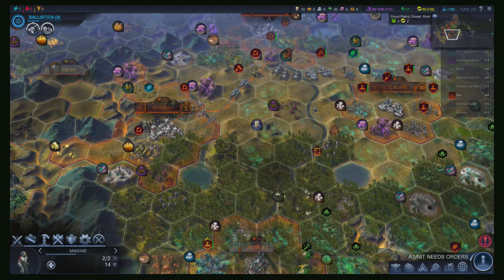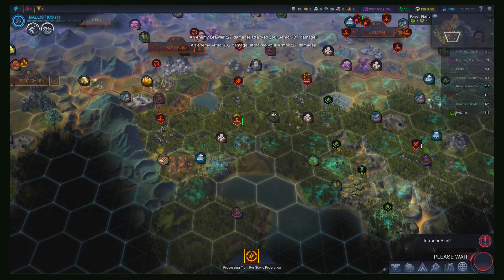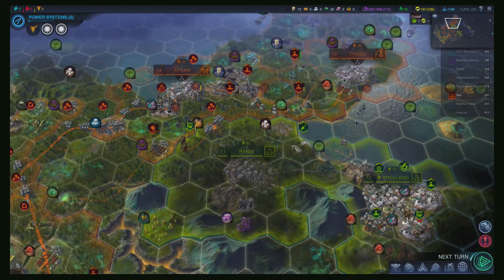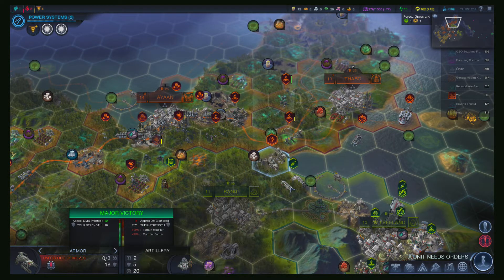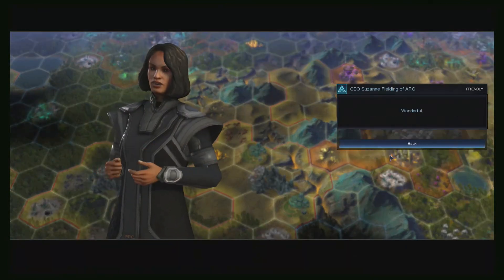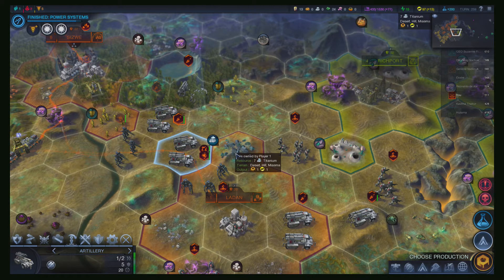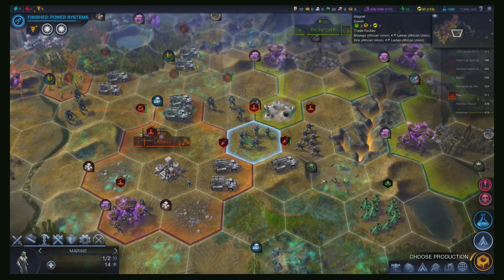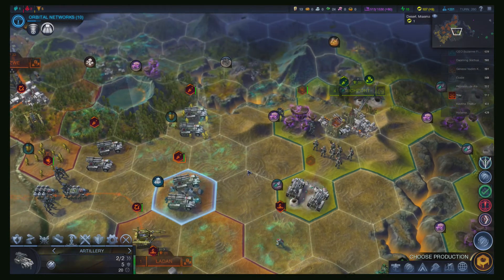Let's Play Civilization Beyond Earth 2:14 - African Union (Apollo)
My Let's Play Civilization Beyond Earth.  Playing Apollo difficulty as the African Union.